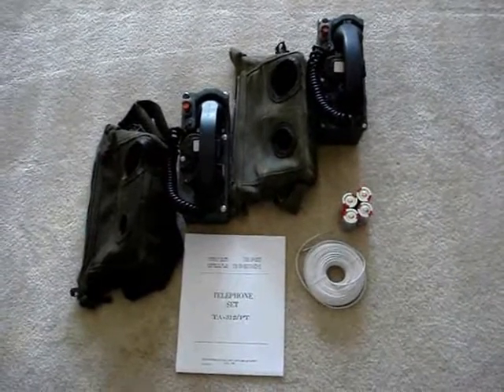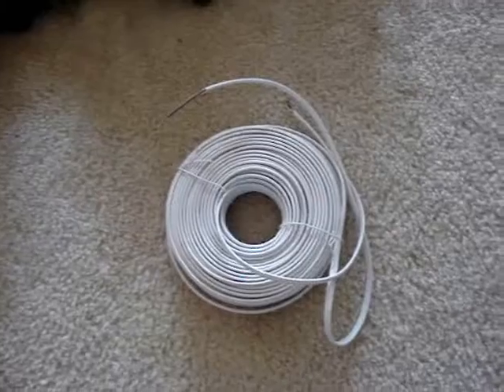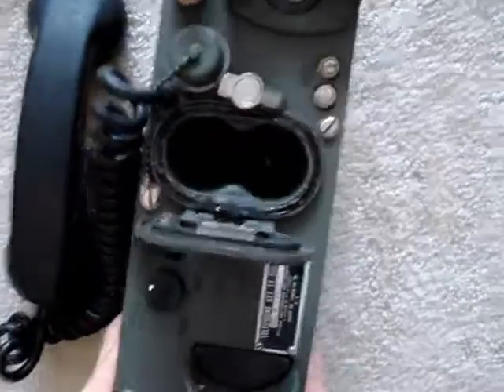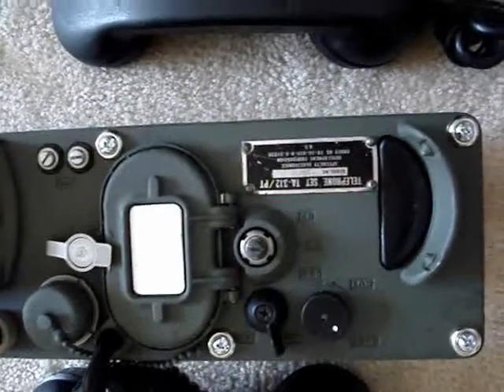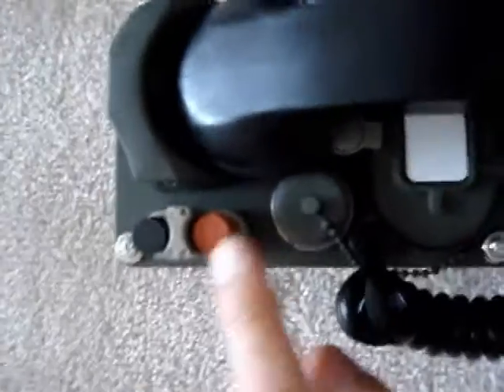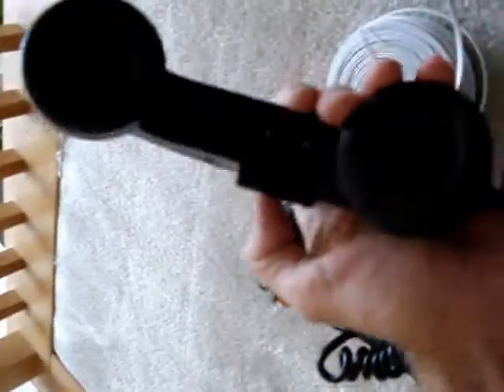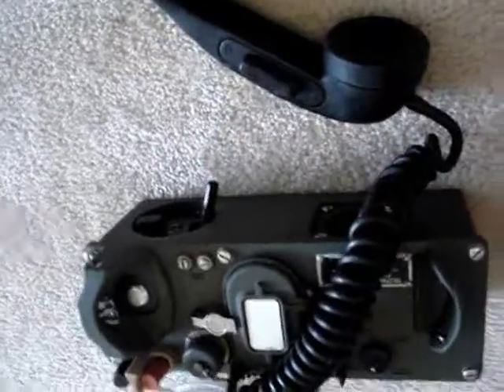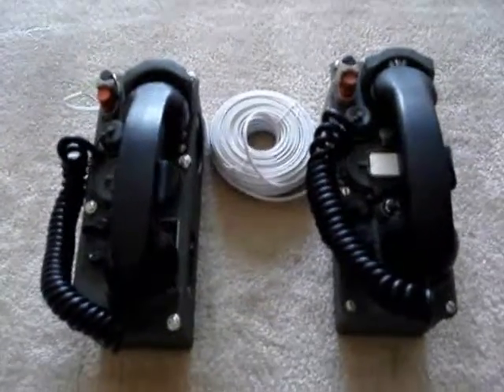(2) TA-312/PT field telephones Operations demo